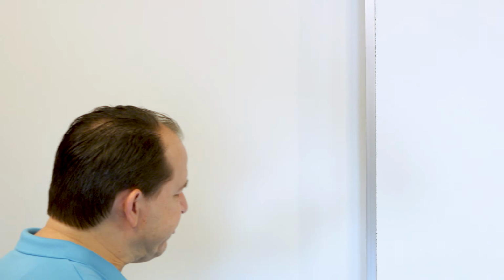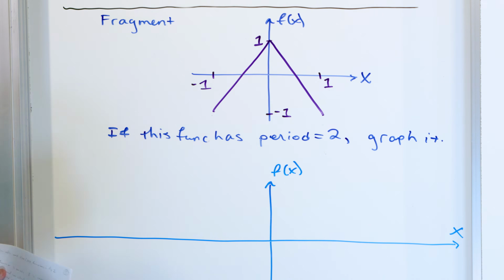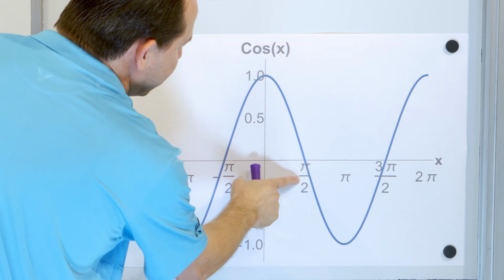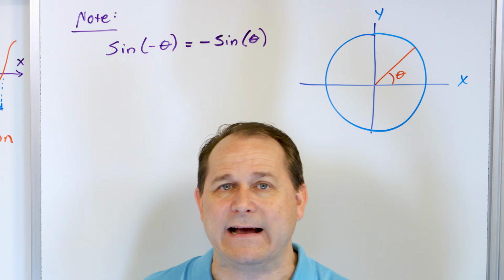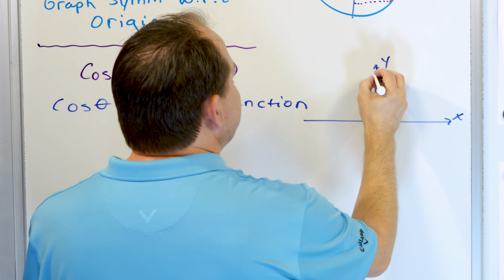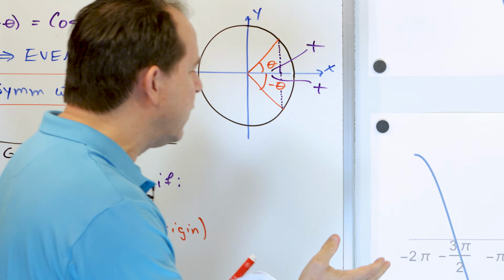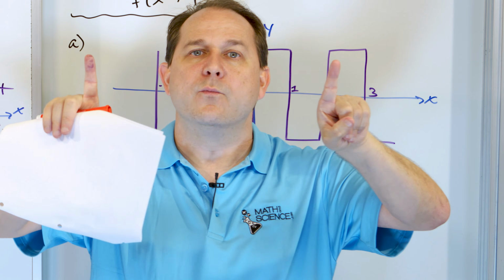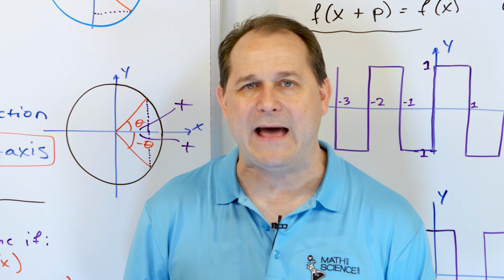What are Periodic Functions & Even/Odd Functions? - [2-21-5]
In this lesson, you will learn what a periodic function is and how to determine the period.  A periodic function is a function that repeats over and over again.  The period is how long it takes for the function to repeat the pattern.  An even and odd function has to do with the symmetry with respect to the y-axis.